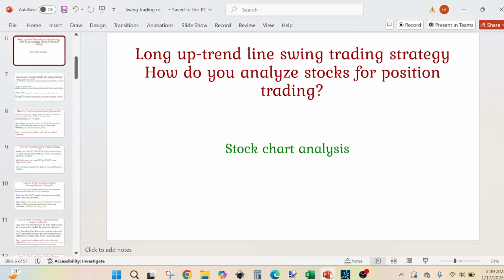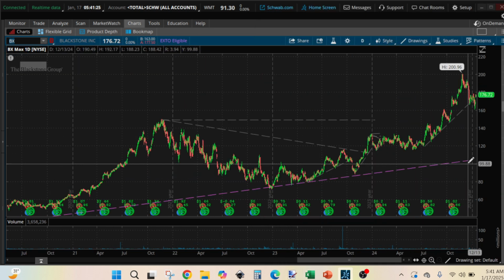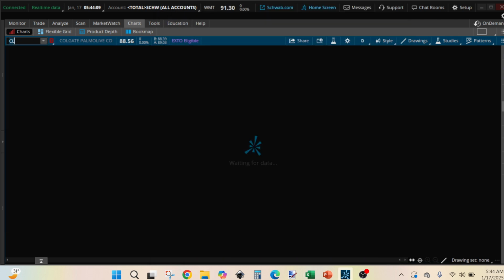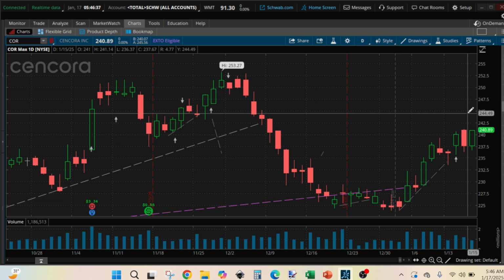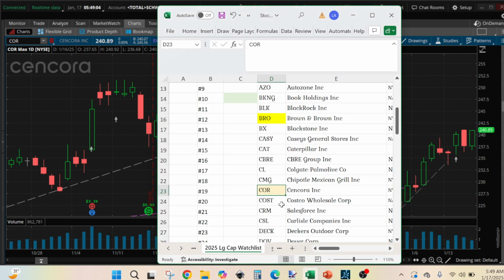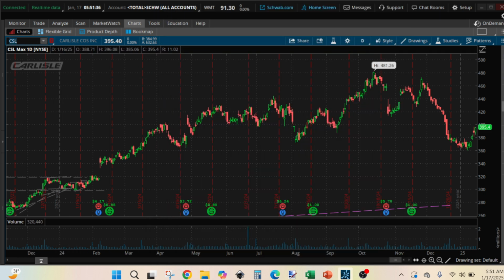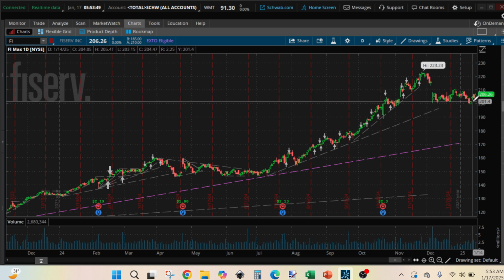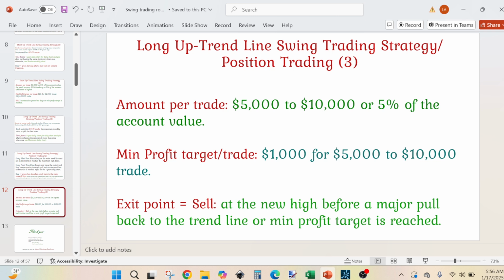2-Long up trend line swing trading strategy-How to analyze stocks for position trading 1-17-25 v30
One simple swing trading strategy and position trading strategy is a long up-trend line swing trading strategy:
First, locate the main trend line or a long up trend line on the daily chart you want to swing trade or position trade a stock.
Second, you target to purchase some shares of the stock after it pulled back to its main up-trend line and made few higher lows around that up trend line.
The video explains how we use a long uptrend line swing trading strategy to analyze large cap stocks to pick stocks for position trading.
This strategy allows you to trade a few times a week, freeing you some time. You do not make profit daily in your swing trade. You don’t sell your stocks after a few days but could wait weeks or months to sell for a bigger profit. Because you will go through multiple swings after you purchase the stocks, we call this strategy long up trend line swing trading strategy or position trading.
Conclusion: How to analyze stocks for position trading-Long uptrend line swing trading strategy
This video explains how we analyze the stocks charts to pick stocks to position trade the next business day.